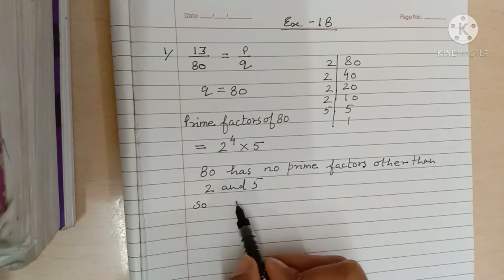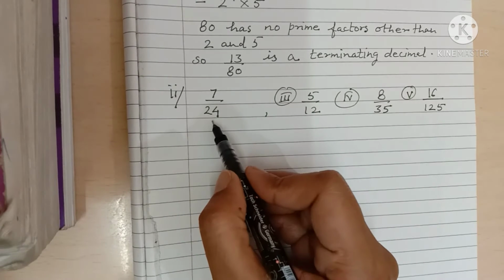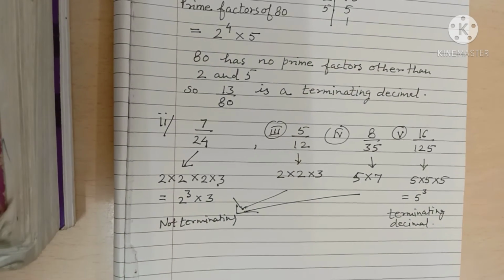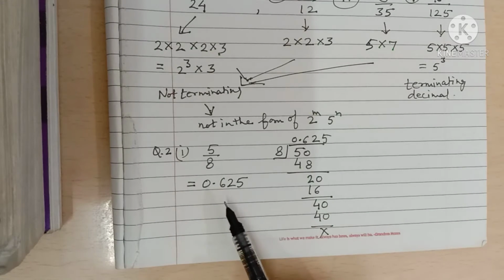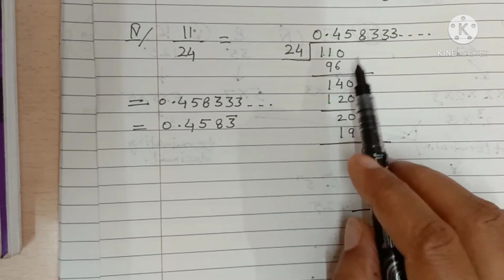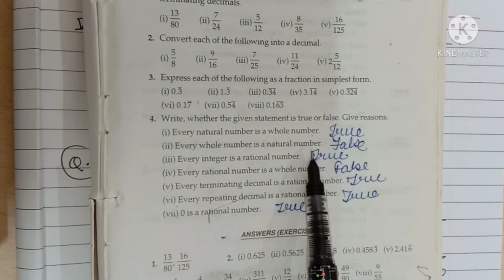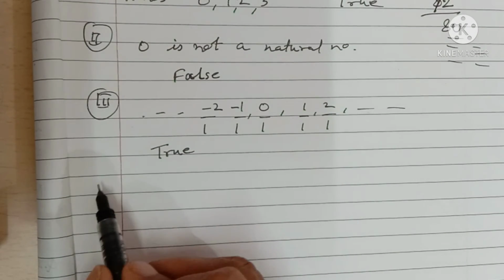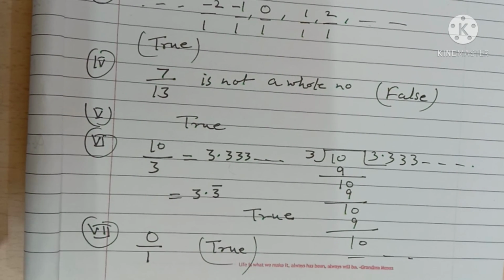Class 9 ch-1 Ex 1B (Q1,2,4) R.S. Aggarwal.